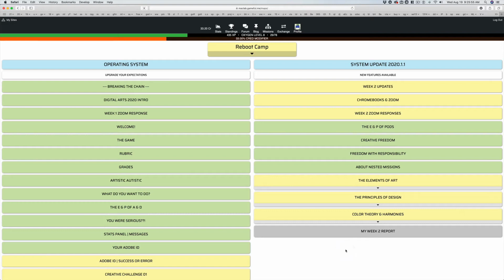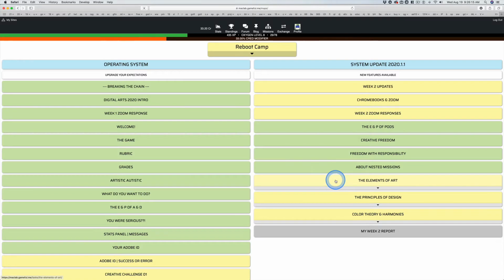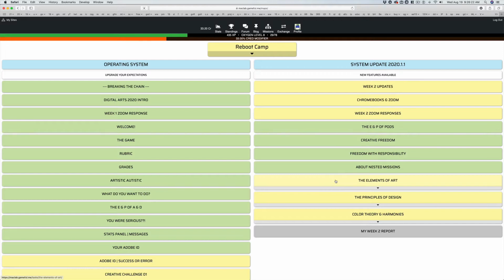Provide Visual Evidence